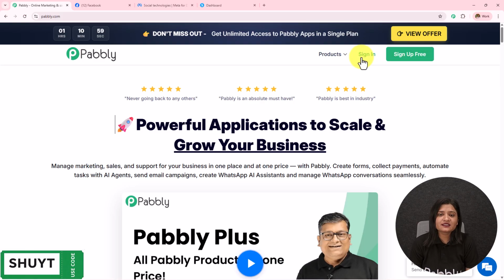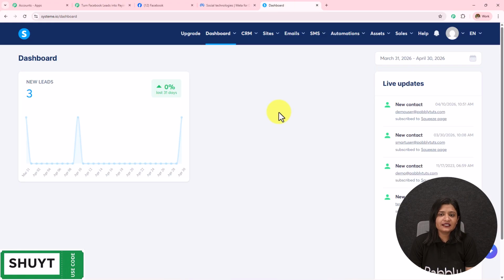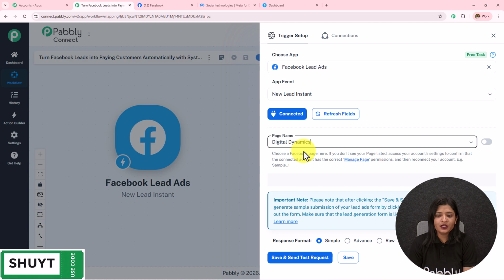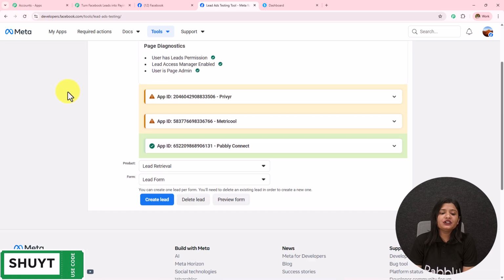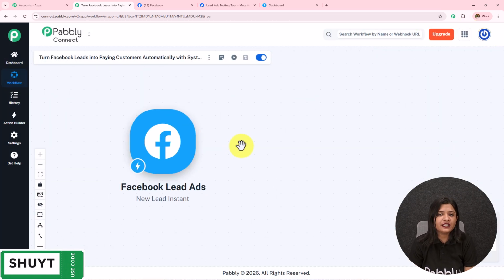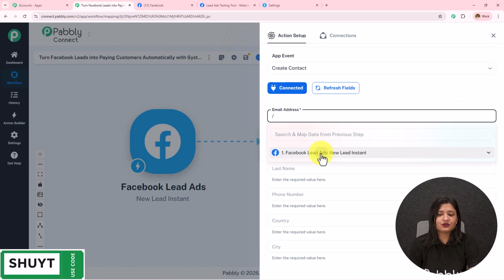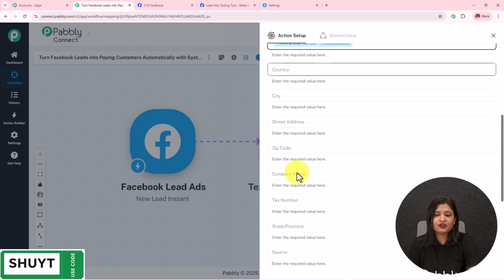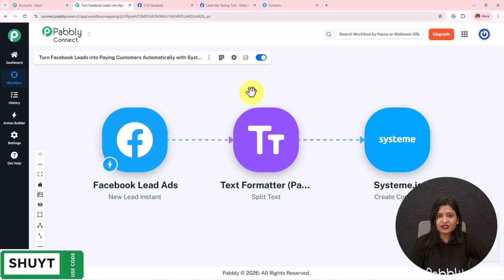Turn Facebook Leads into Paying Customers Automatically with Systeme.io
In this video, you'll discover how to turn Facebook leads into paying customers automatically using Systeme.io. We'll explore how to capture leads from your Facebook campaigns and manage them effectively within the Systeme.io platform, which provides robust tools for email marketing, sales funnels, and automation. By leveraging Pabbly Connect, you can seamlessly integrate Facebook lead data with Systeme.io, ensuring timely follow-ups and personalized marketing efforts without any manual input. This automation not only saves you valuable time but also enhances your conversion rates, helping your business grow effortlessly.

Use Case:-
When a user fills out your Facebook Lead Ad form, their details are instantly sent to Systeme.io. The system automatically adds them to your email funnel, enrolls them in a course or offer, and sends a welcome email sequence. This eliminates manual data entry and ensures every lead is nurtured instantly. Businesses can promote digital products, webinars, or services without missing any opportunity. It helps increase conversions by engaging leads at the perfect time

Benefits of Pabbly Connect:

1. Automation: Save time, money, and resources by automating tasks.

2. Integration: Connect various web services to create efficient workflows.

3. Security: Enjoy industry-standard security for your data.

4. Scalability: Easily add new applications and services to your workflow.

5. Cost-effective: Choose from plans suitable for different business sizes, with no charges for internal tasks.